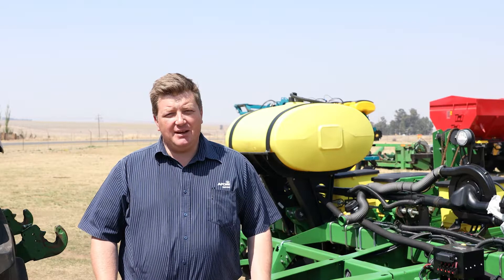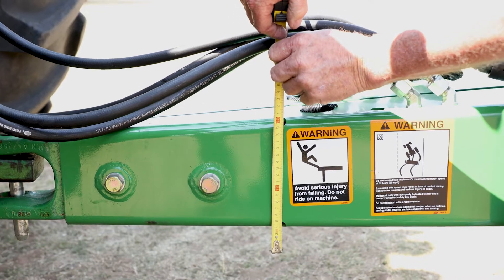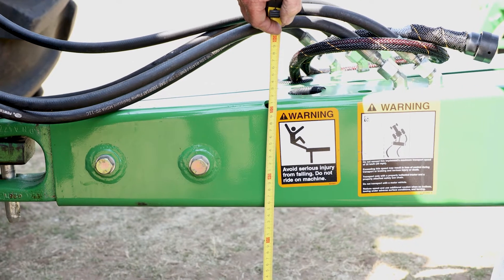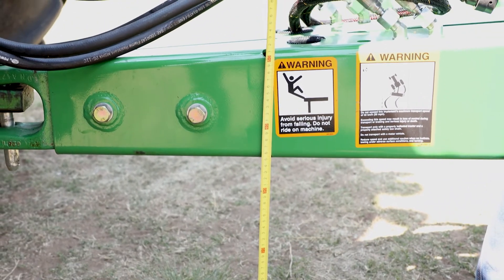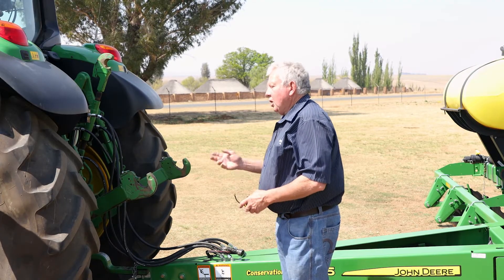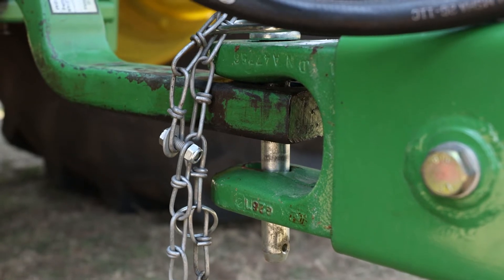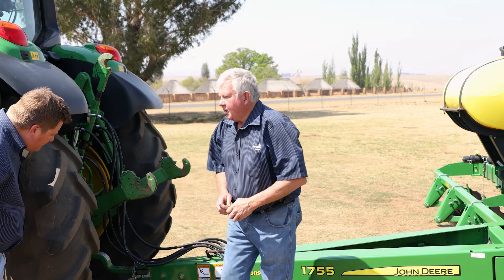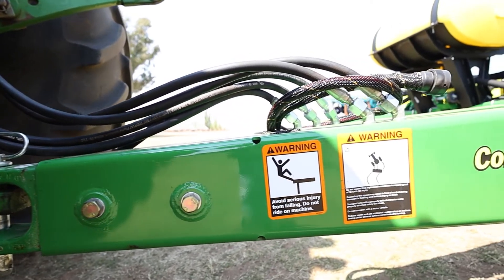John Deere 1750 Planter Tutorial EP1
We discuss some essential setup factors related to hitching and levelling a John Deere 1750 Planter.

Some key areas covered in this video.
- Check tire track width and adjust.
- Check tow setup
- Check tow hitch height to ensure accurate planter frame height.